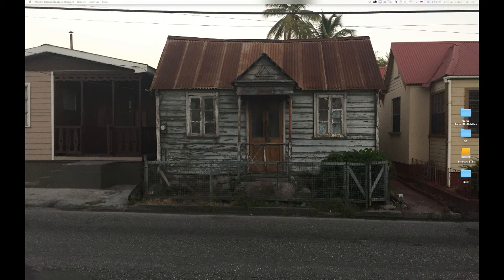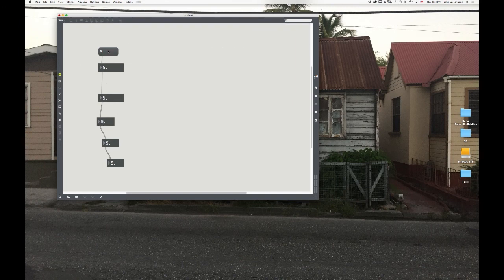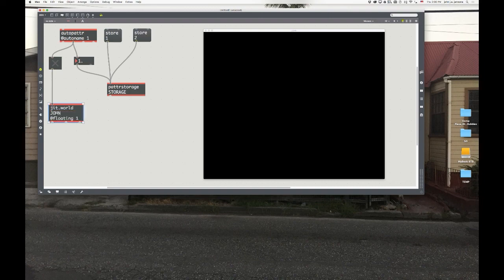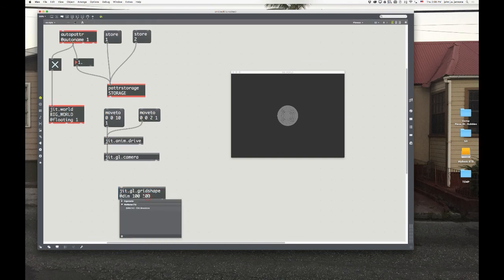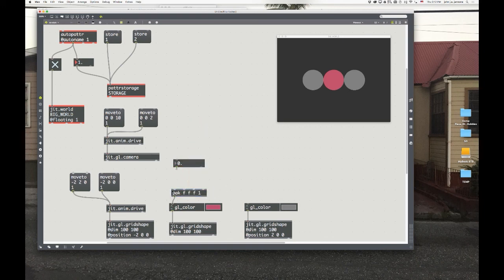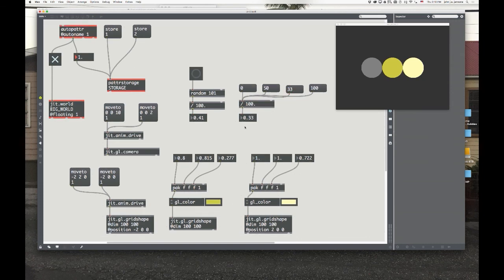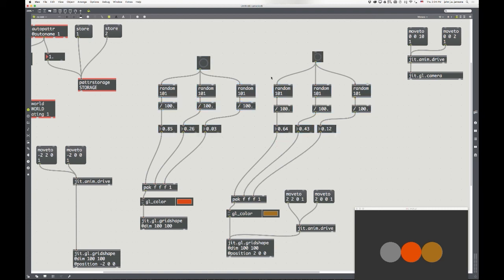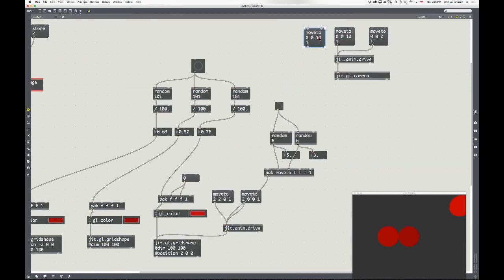Max Tutorial 1 Spring 2017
flonum, message, button; jit.world, jit.camera, jit.anim.drive, jit.gl.gridshape; random, /; homework